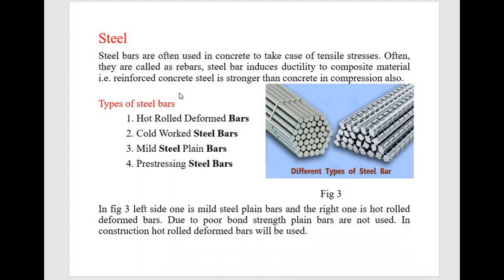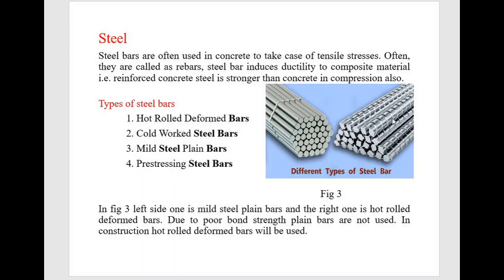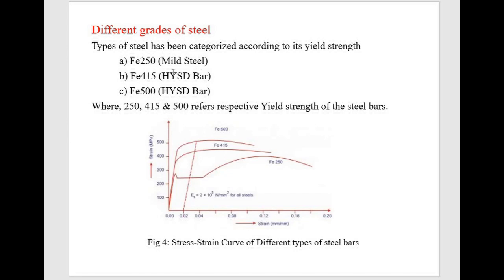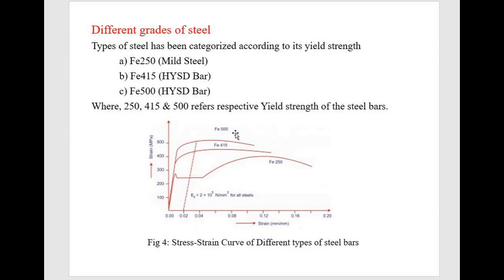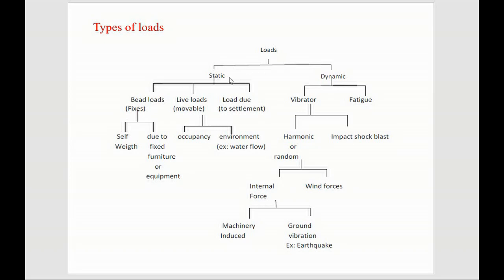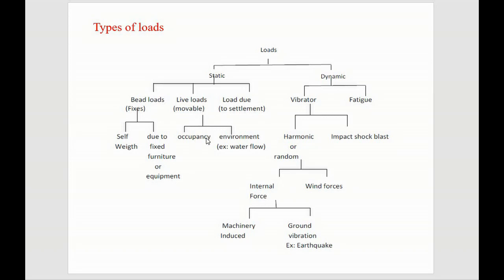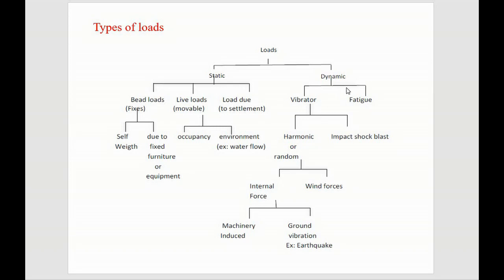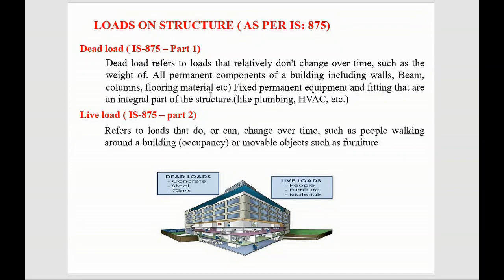Design of RC Structural Elements /Module-1/ (lecture 3)